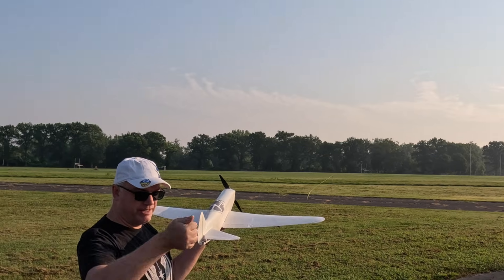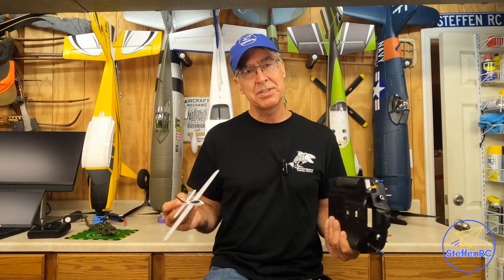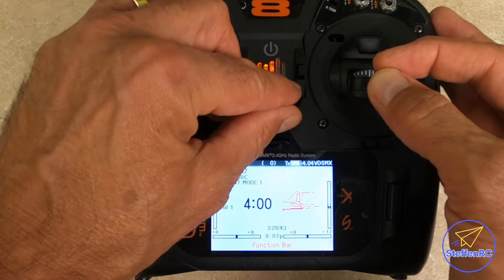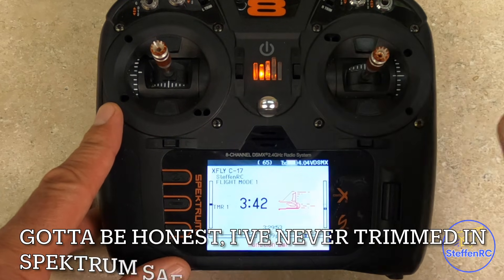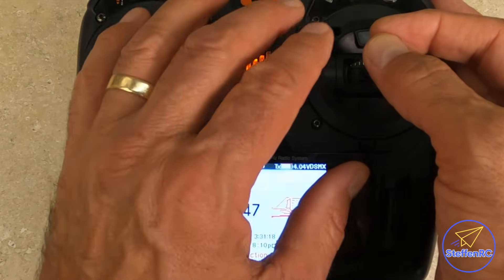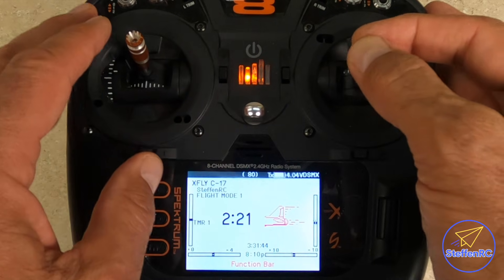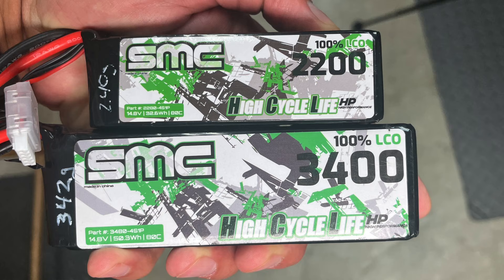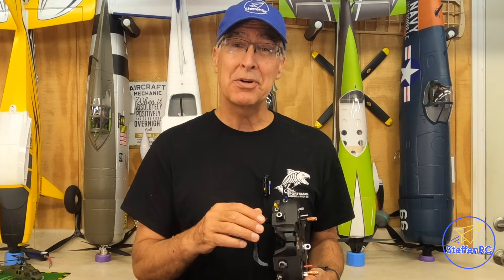Basic guide to Trimming for RC Plane for Optimal flight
Does your RC plane want to dive or roll left while flying?  You need to trim it.  In this video I review the basics of trimming your RC Plane and so a demo of trimming the plane at the field with a camera on my transmitter so you can see what I'm doing.

how to land rc planes
how to fly rc planes